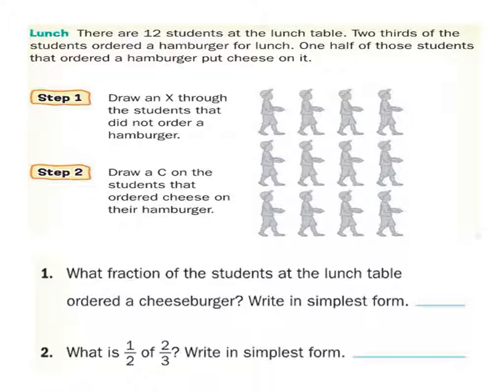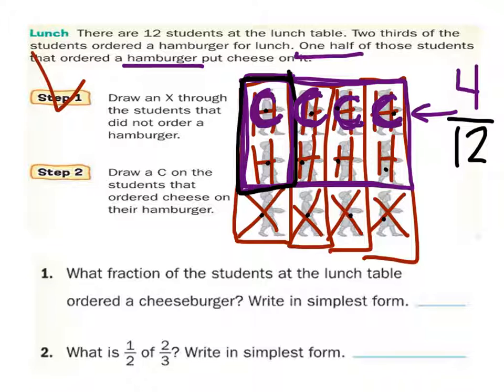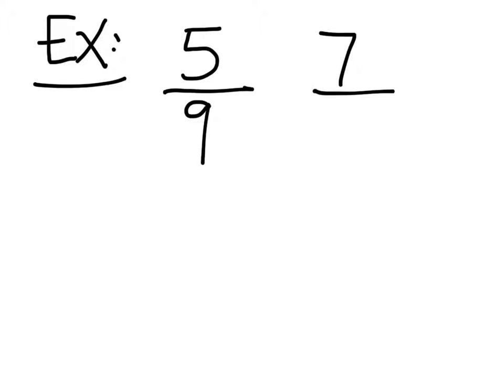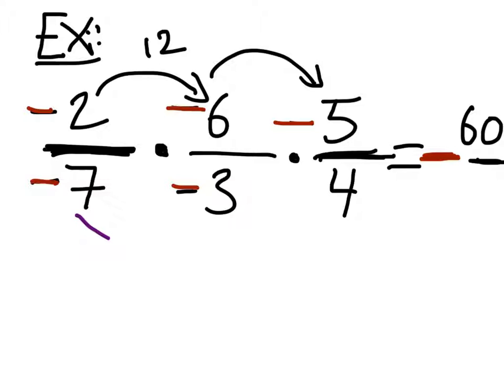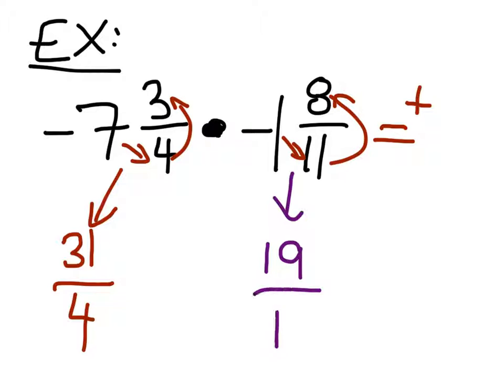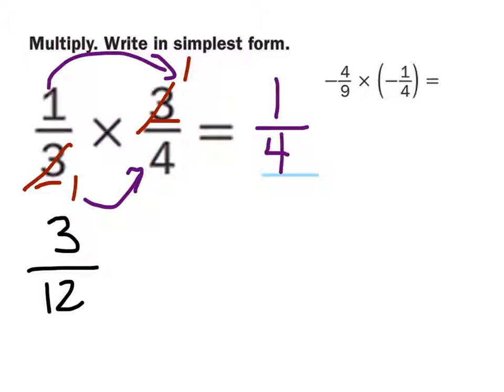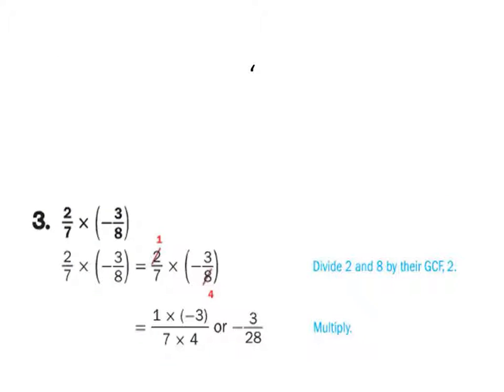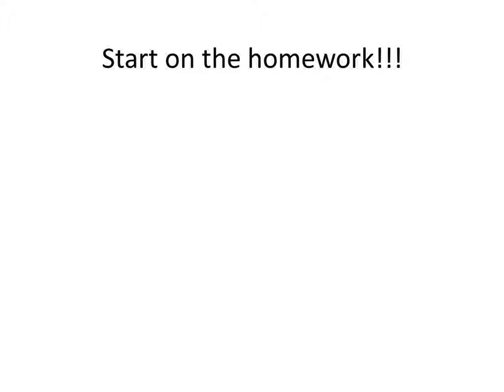Multiply Fractions (7th Grade Lesson)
The lesson: how to multiply fractions.